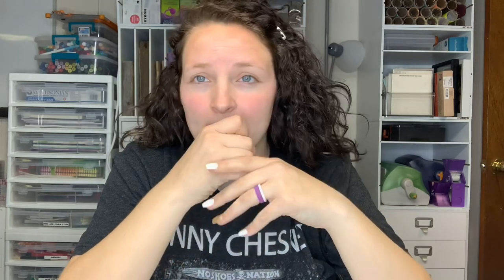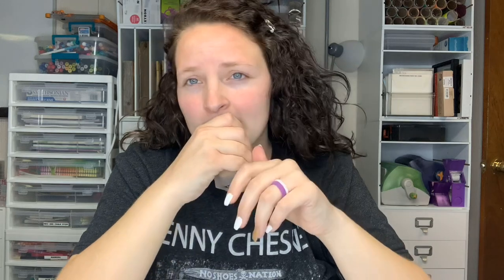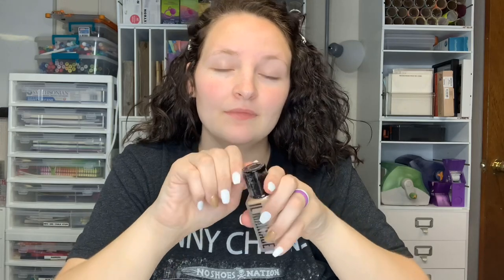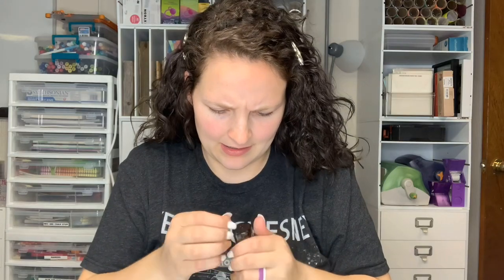Trying IL Makiage foundation and concealer!